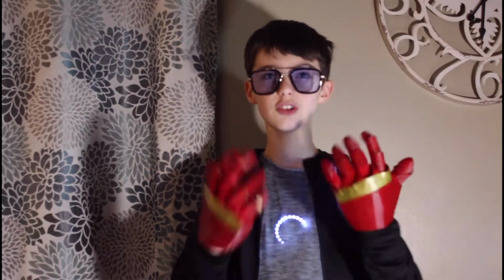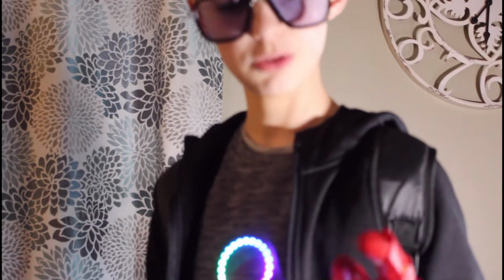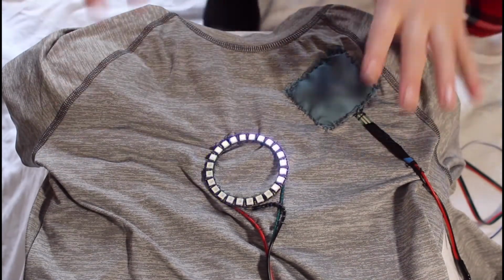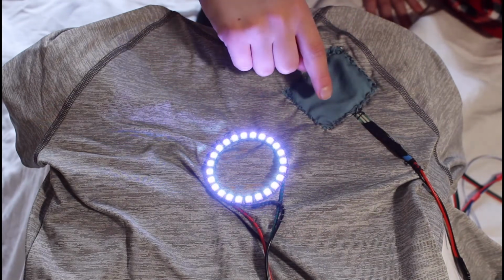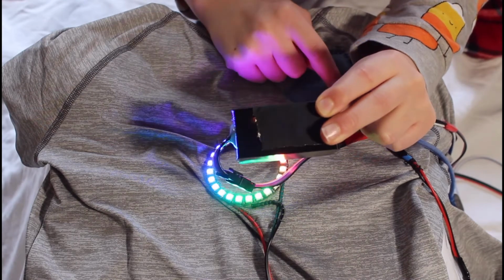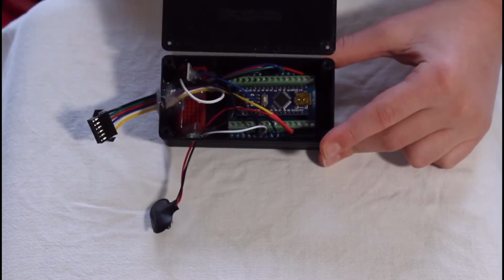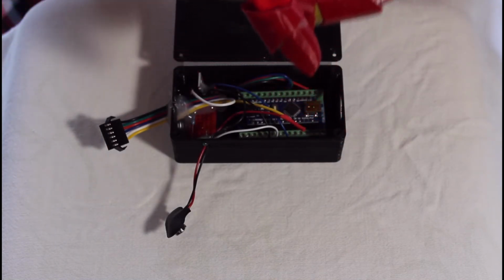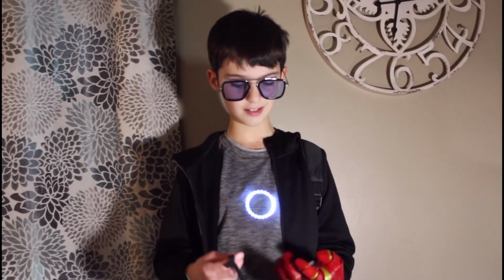Henry's Halloween Costume for 2020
This is Henry's Iron Man costume for 2020. We used our new 3D printer to make parts for this!